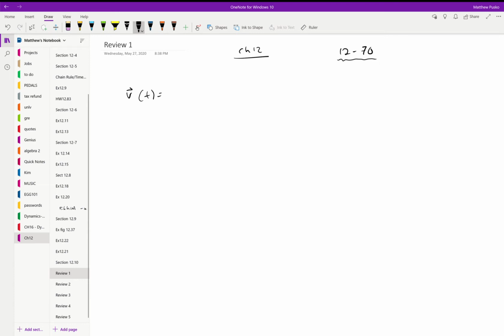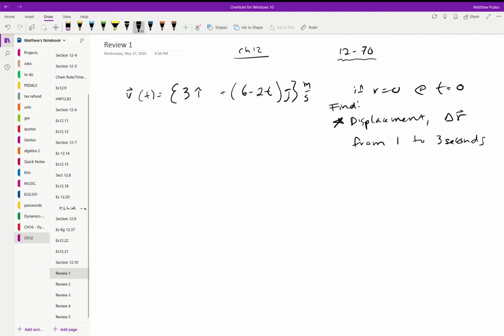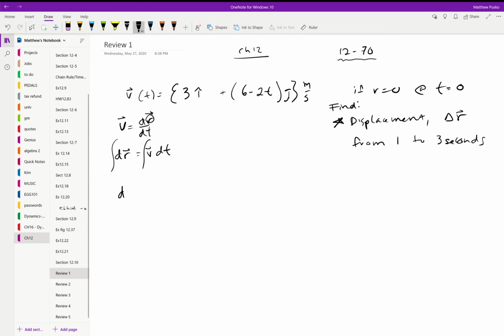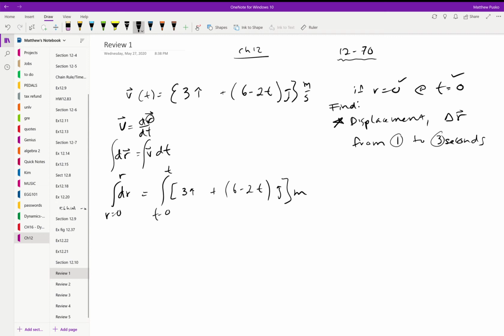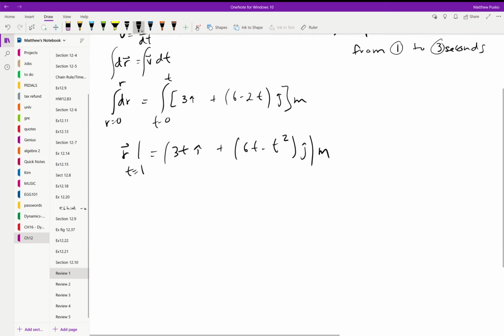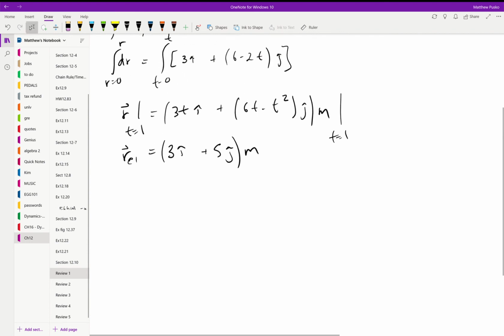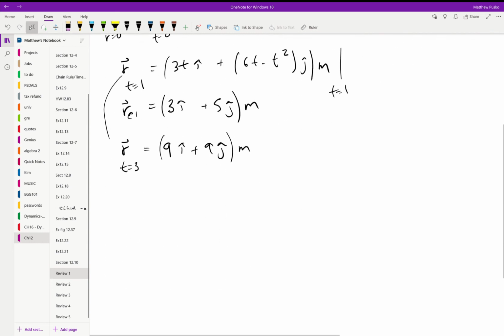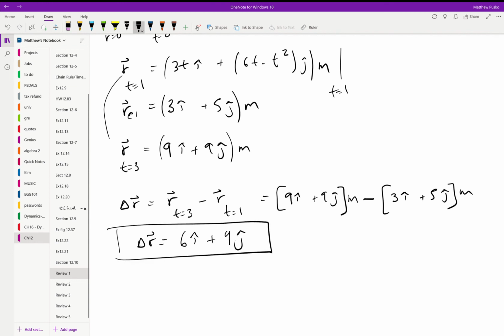Ch12 Review Problem 1 - Engineering Dynamics - Matt Pusko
Ch12 Review Problem 1